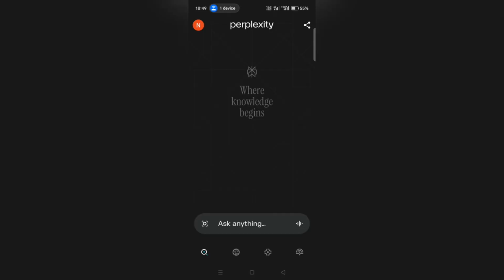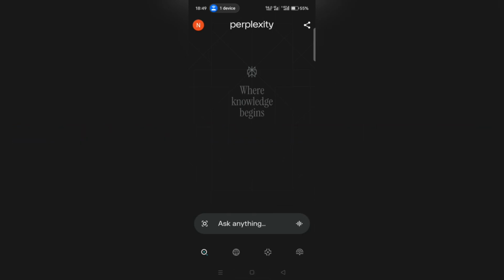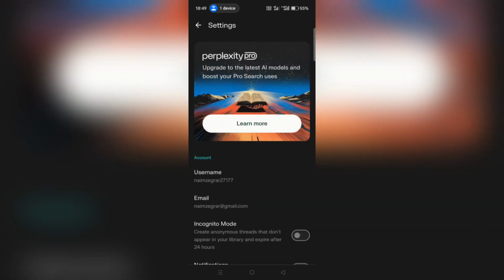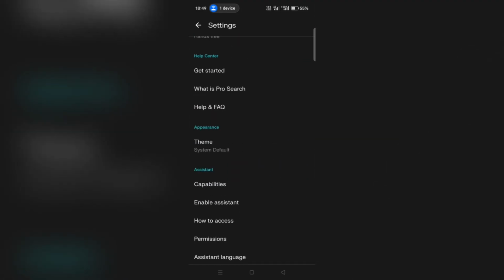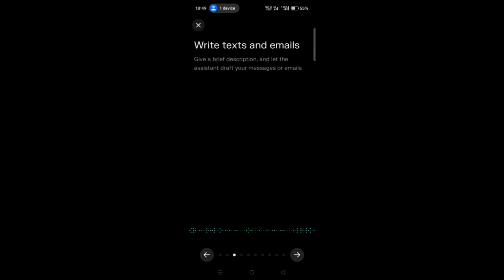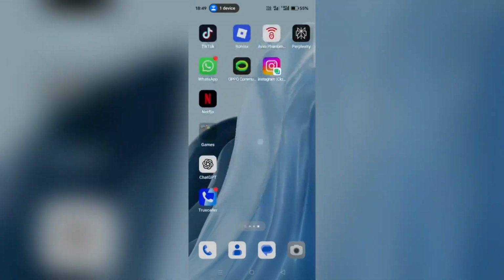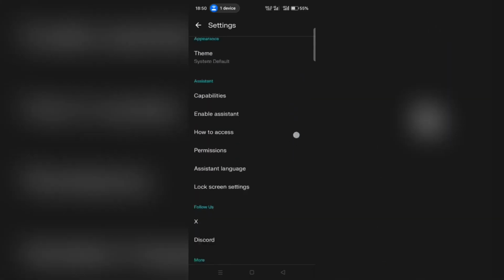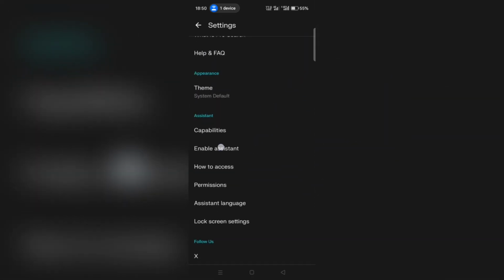How To Set Perplexity AI as Default Voice Assistant on Mobile!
Want to use Perplexity AI as your default voice assistant on mobile? 🤖📱
In this tutorial, you’ll learn how to set Perplexity AI as the main voice assistant on your phone step by step — perfect for faster AI responses, personalized queries, and seamless mobile interaction.

You’ll discover how to:
🔑 Set Perplexity AI as your default voice assistant on Android or iPhone
⚙️ Configure mobile settings for assistant permissions and shortcuts
💬 Activate Perplexity AI quickly with voice commands
💡 Use Perplexity AI for search, reminders, and AI queries
🛠️ Fix common issues when switching your default assistant

This guide is perfect for AI enthusiasts, tech lovers, and mobile users who want hands-free AI assistance with Perplexity AI on their phone.